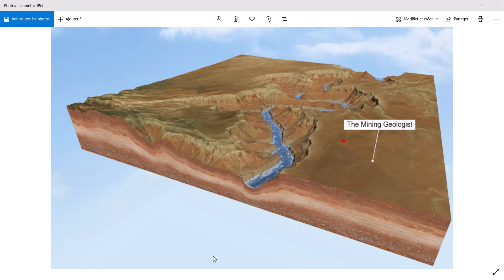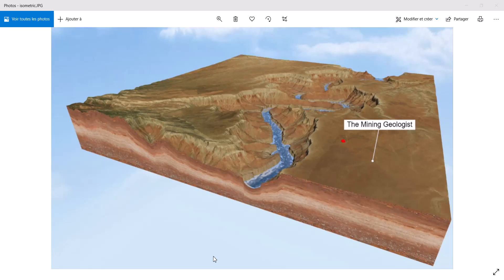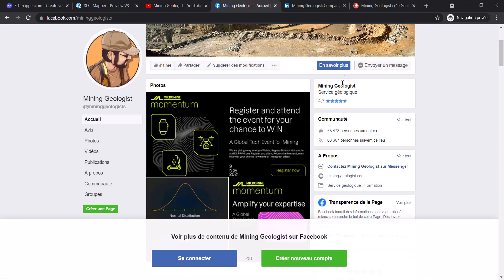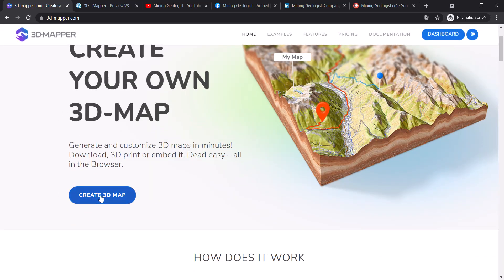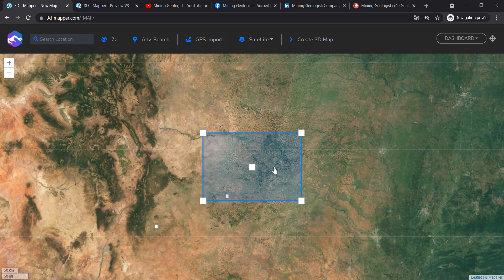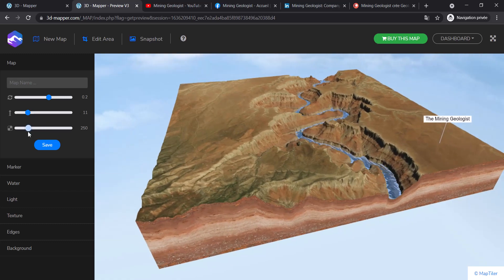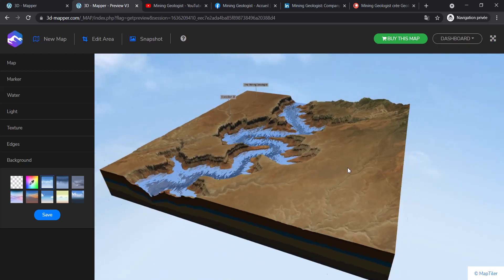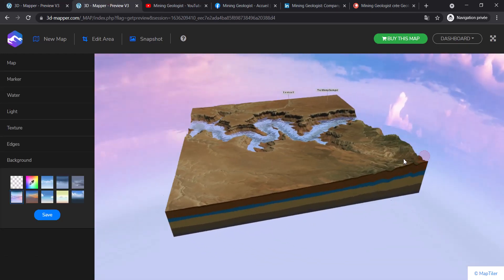Generate 3D Maps for any location on Earth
Learn how to create 3D maps  (isometric maps)  for any location on earth for free without softwares.